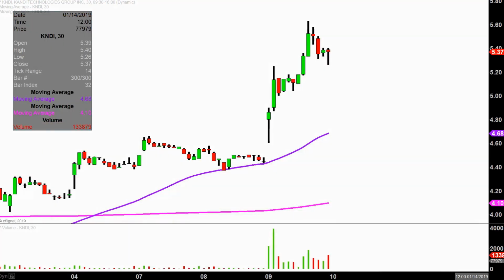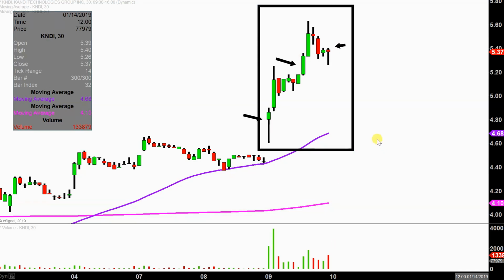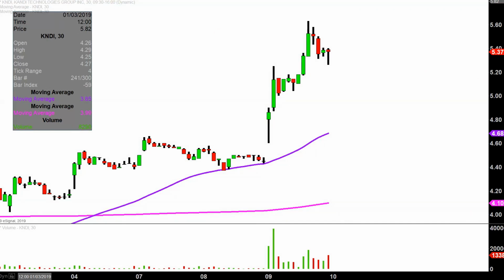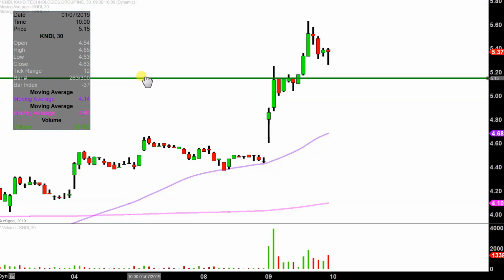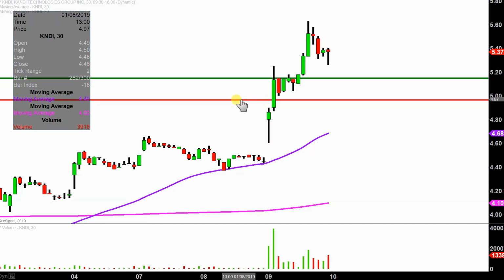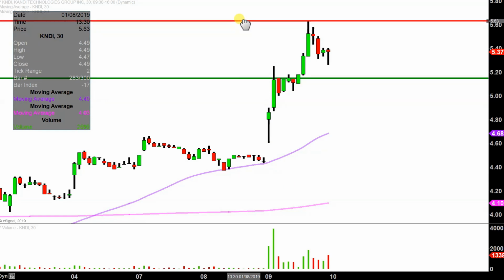Kandi Technologies Group, Inc. - KNDI Stock Chart Technical Analysis for 01-09-19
Learn how to read stock charts and identify technical patterns as ClayTrader does a quick stock chart review on Kandi Technologies Group, Inc. (KNDI).